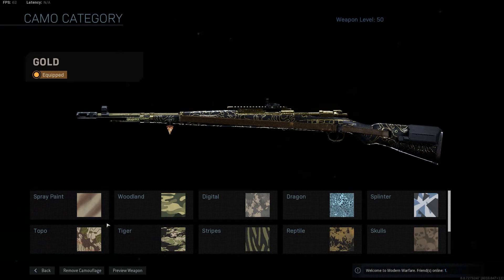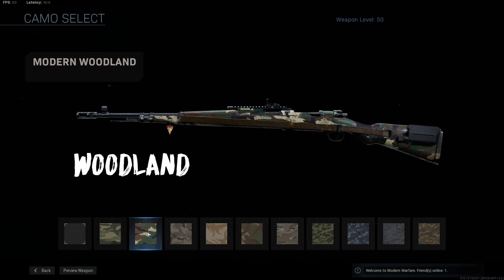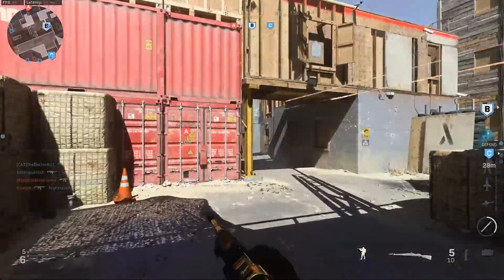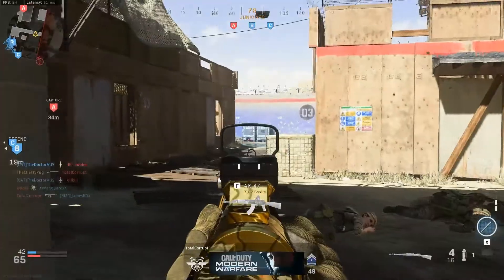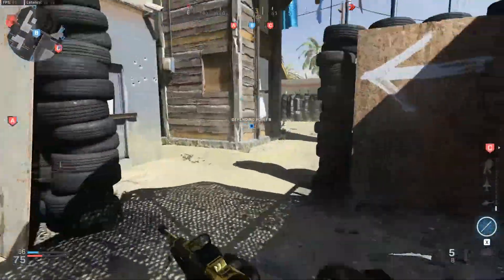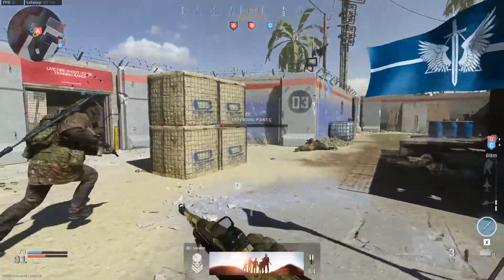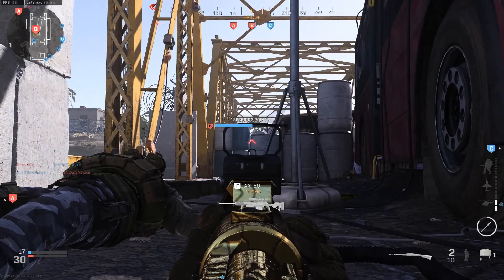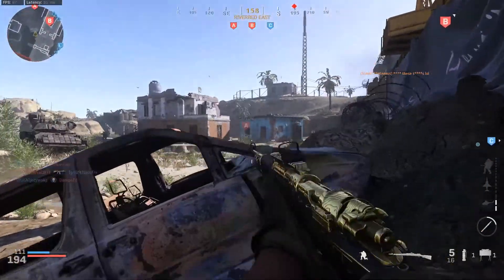Modern Warfare - How to get Gold Camo Snipers!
I talk about the best tips and fastest ways to unlocking the gold camo for snipers and marksman rifles in call of duty modern warfare.